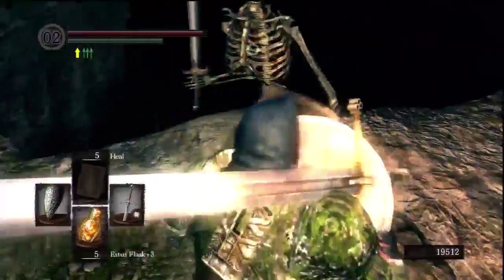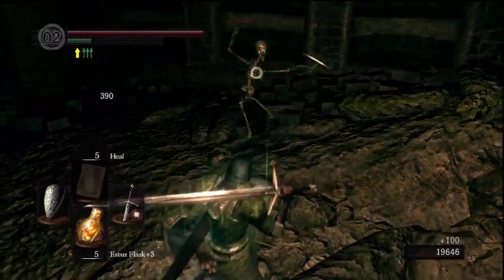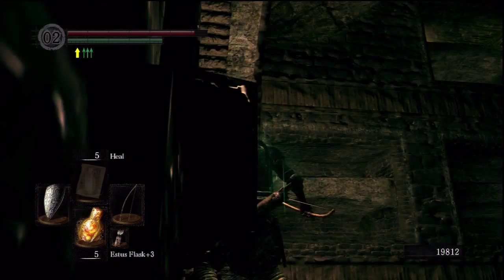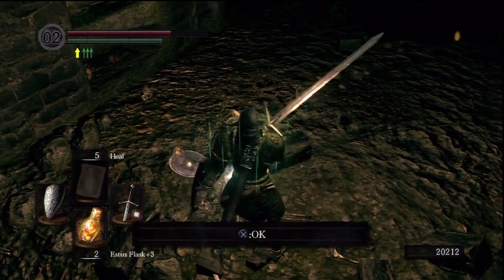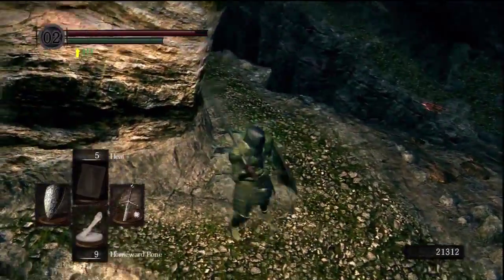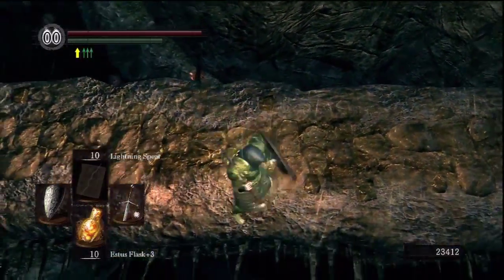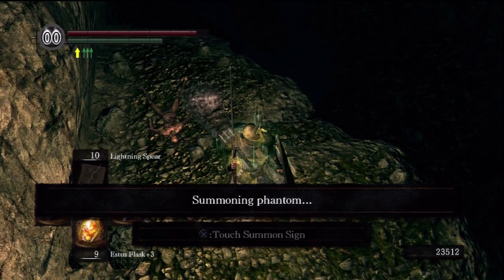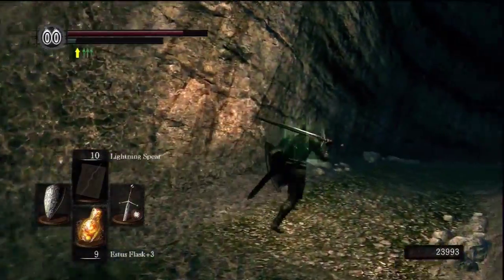Dark Souls Walkthrough [HD] Part 25 Catacombs 2 Xbox360 PS3 Play w/ Commentary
Part 25 of Darksied's Walkthrough of Dark Souls with Commentary.
The Best Gameplay Walkthroughs on the tubes!
Please comment, rate and like if you enjoy this!

Game Developer:  From Software
Game Publisher:  Namco Bandai